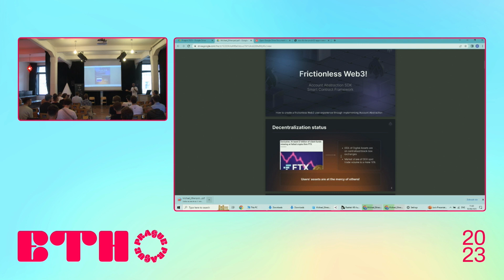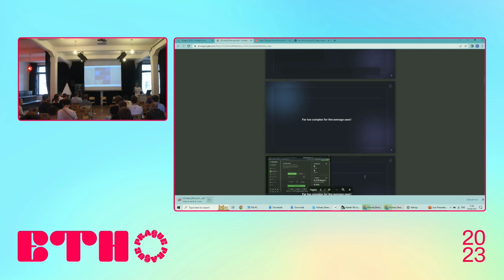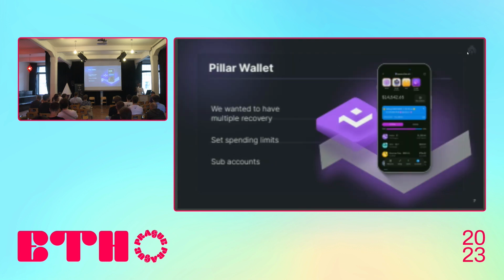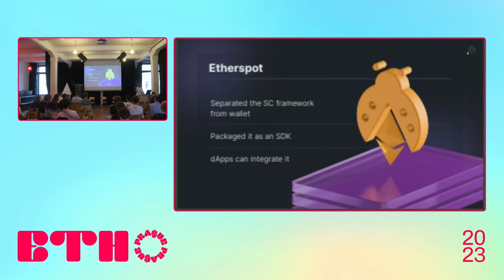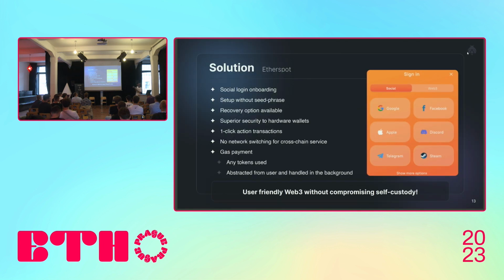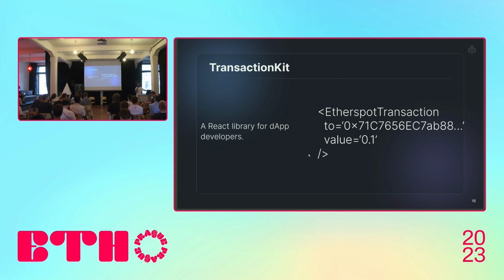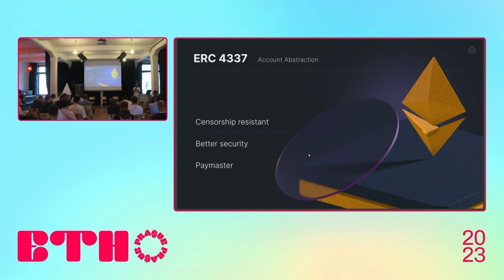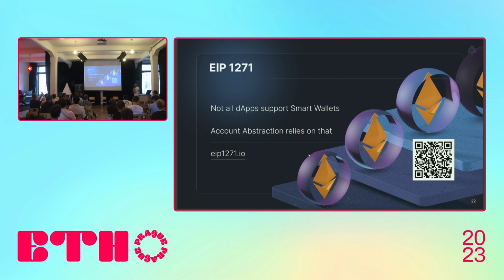How to create a frictionless Web3 user experience through implementing Account Abstraction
Michael / There are many problems that Web3 users in a multi-chain world face when interacting with various dapps, which negatively affects the mass adoption of Web3